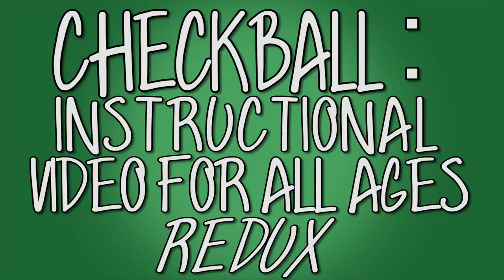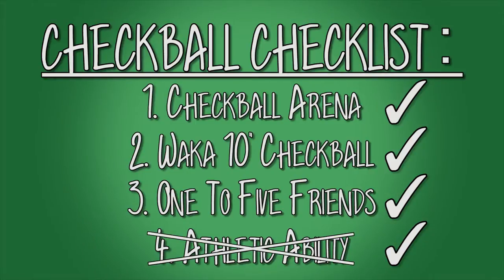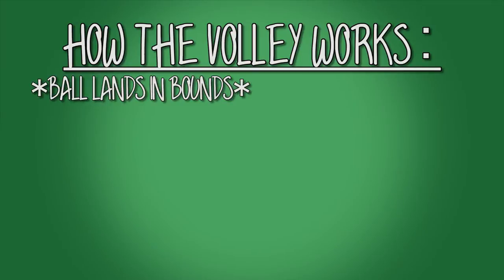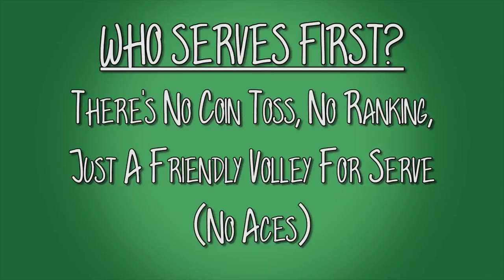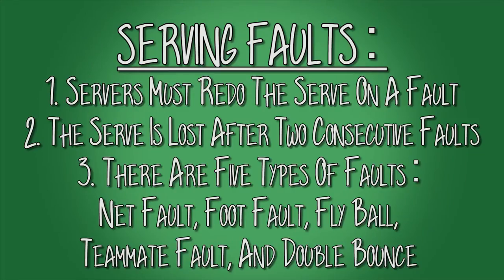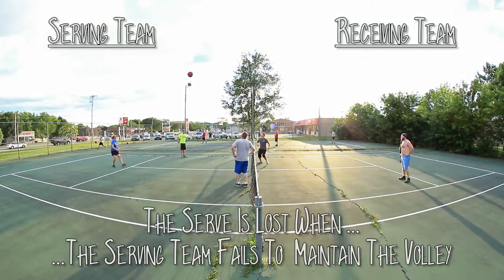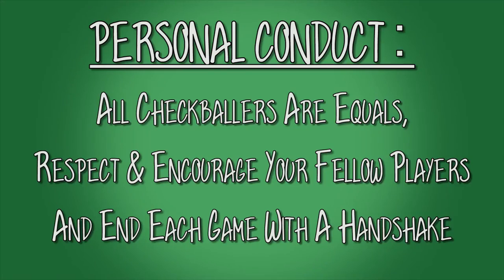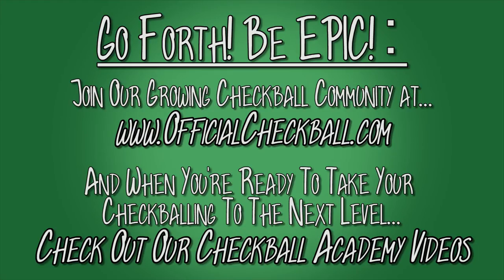Checkball: Instructional Video For All Ages Redux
Unleash your inner EPIC!

Checkball is a sport of the people, by the people, for the people. All you need is a kickball, a tennis court and 1-5 friends. It combines elements from other sports, as well as a few of it's own, into a fun and intuitive sporting experience accessible to people of various ages and athletic abilities.

To learn more you can find us